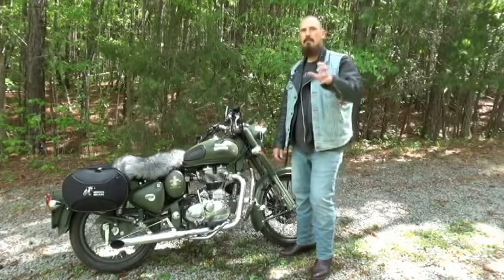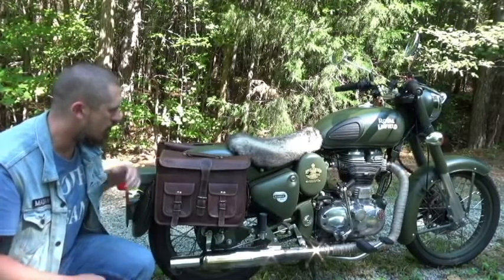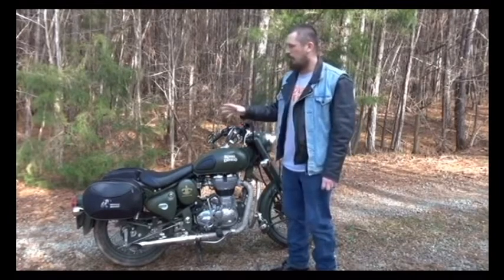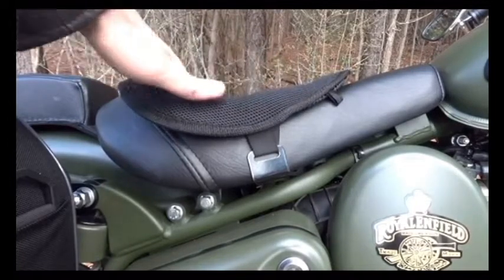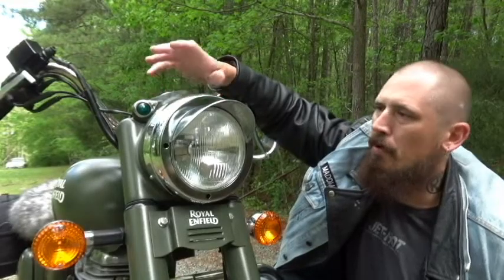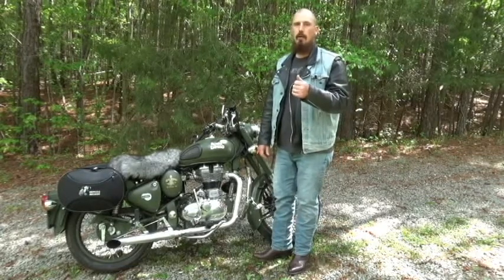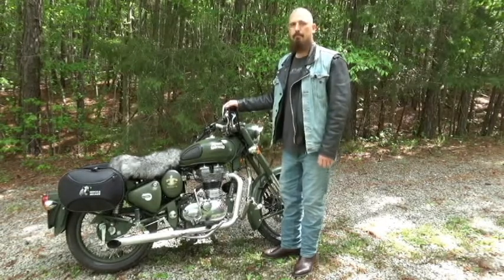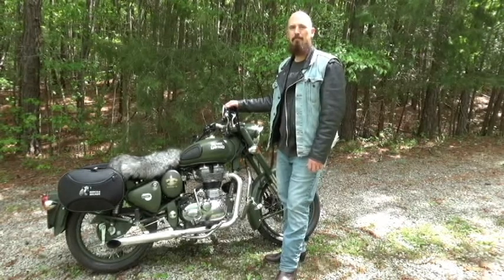Fieldy's 1st Birthday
A look back at the past year with Fieldy.